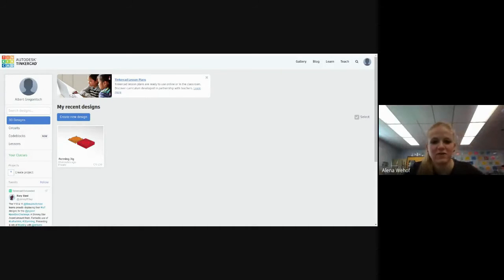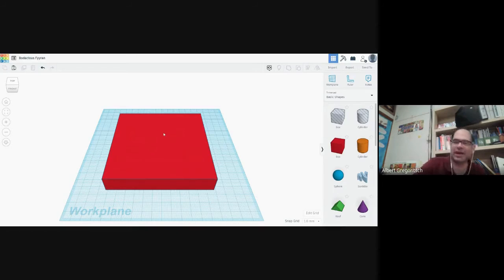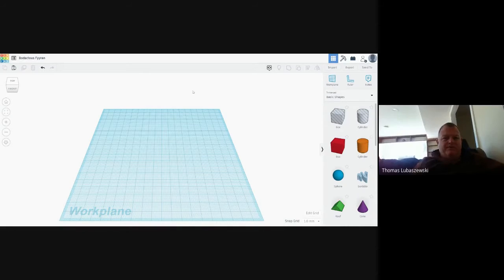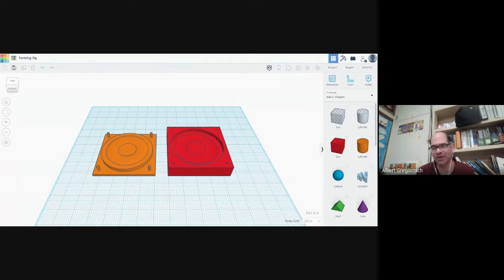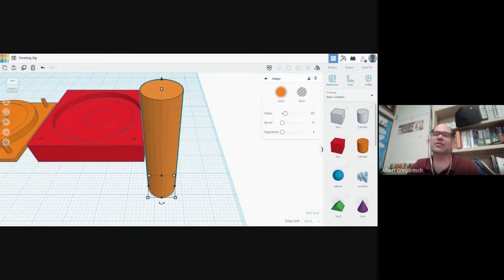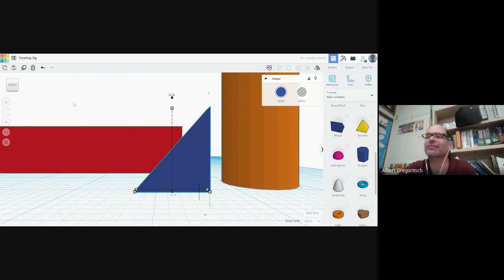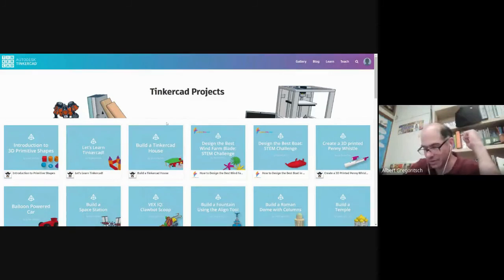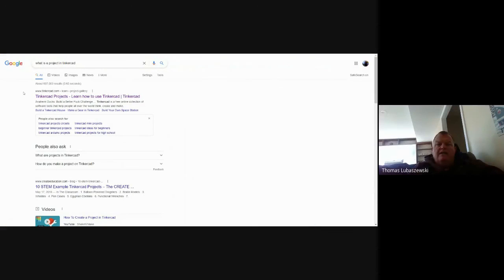Getting Started with Tinkercad